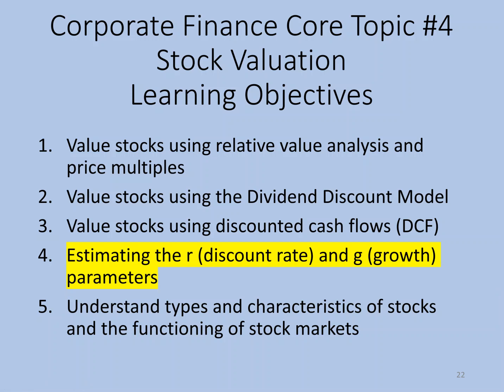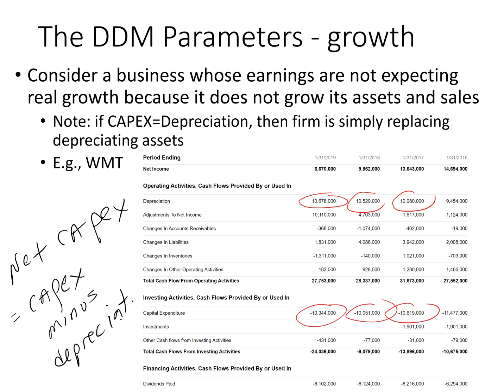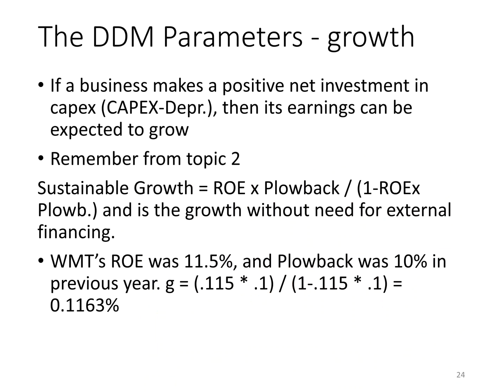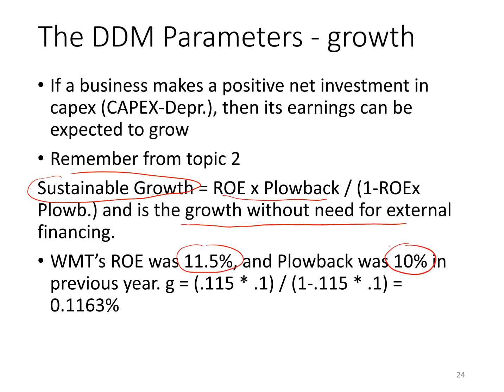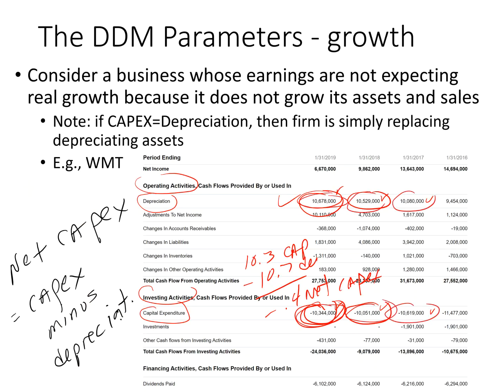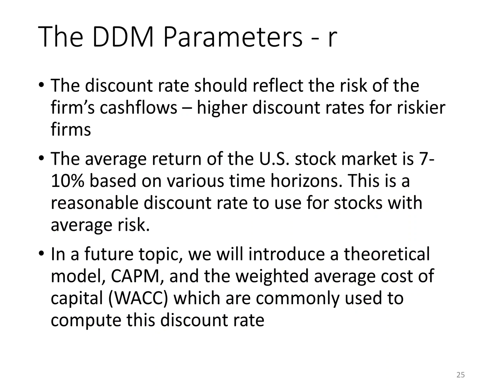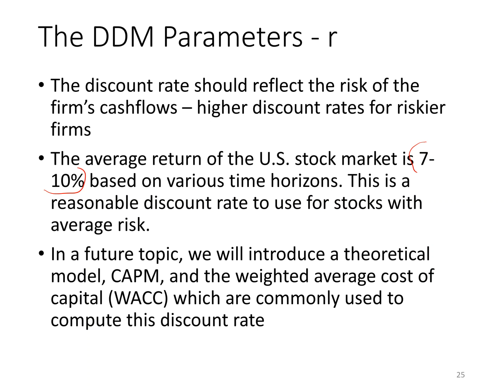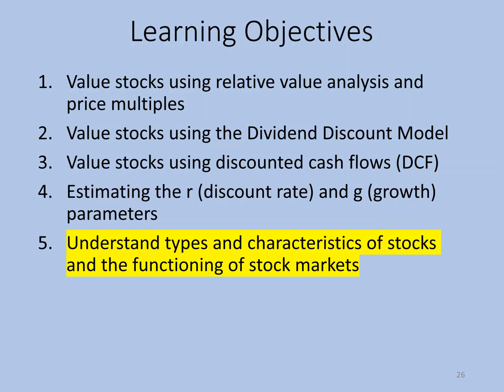Finance Core Topic #4 Section #4 Valuing Stocks and r and g parameters